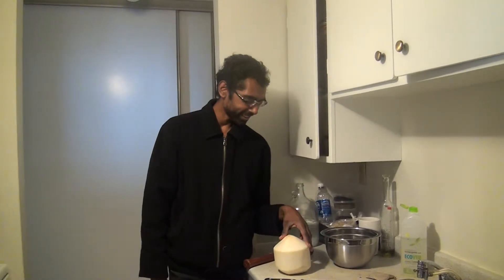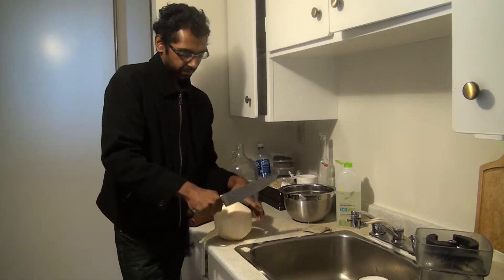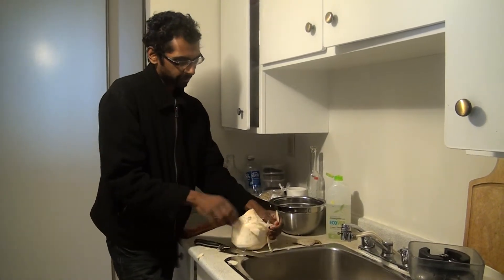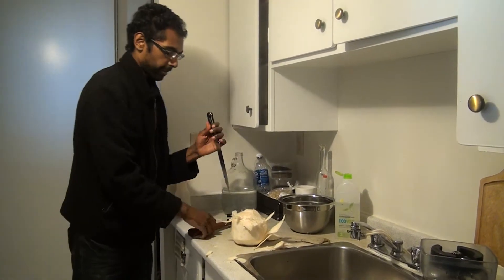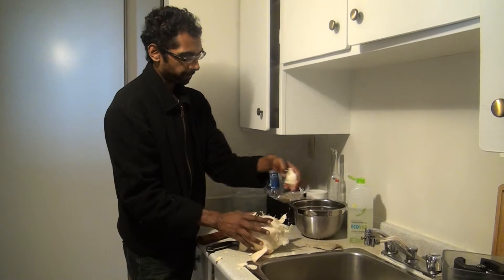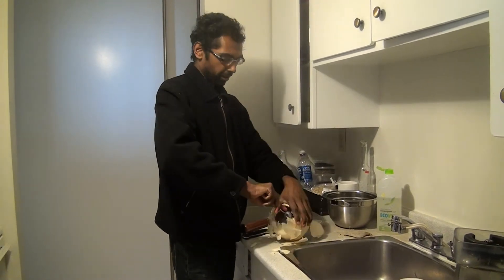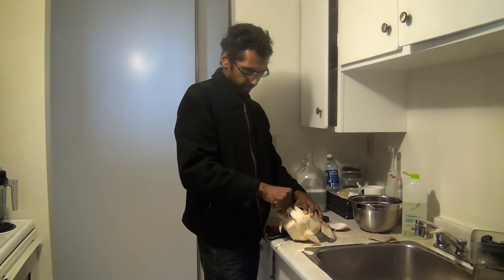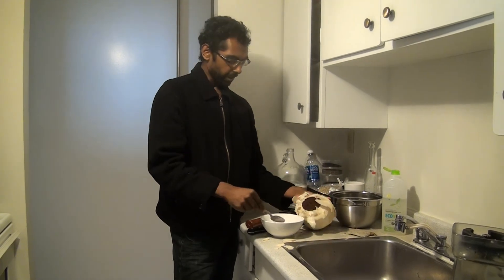Opening Young Coconut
For all of those who have had trouble opening up a young coconut.